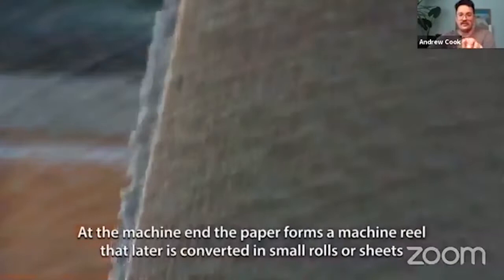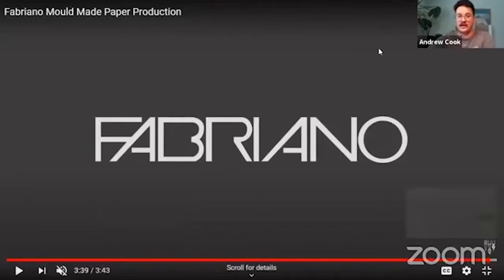How is Artist's Watercolor Paper made? Learn that and more!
Fabriano has been creating Watercolor Paper for 756 years! How exactly is artist watercolor paper made? Special Guest Andrew Cook, Director of Education at Savoir-Faire, gives us the history, dedication, and love that goes into making Fabriano Professional Watercolor Paper.

Andrew will also show us some phenomenal brushes made by Raphael, along with some unique Sennelier Watercolor Colors. Andrew and Amy, via a Zoom call, discuss some of their favorites in the line, and showcase some of the wonderful things they can achieve.

Join us Wednesdays at 7 or when the time suits you! This is How to make Artist's Watercolor Paper(JL157). A full listing of the art supplies used in this episode can be viewed

To like our video, give us a thumbs up 👍  and be sure share it with a friend!

To be part of the regular live art events join us every Tuesday at 5:30pm est. on our Jerry's YouTube and Facebook channels.
Watch, learn, and ask questions. Interactive art instruction from Jerry's Artarama Art Supplies.